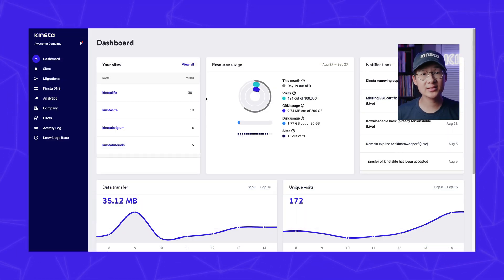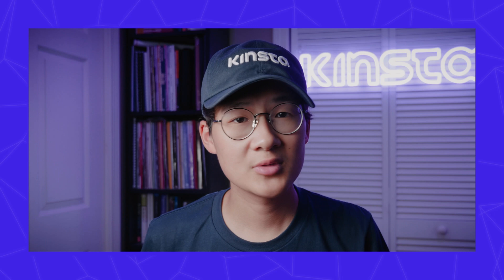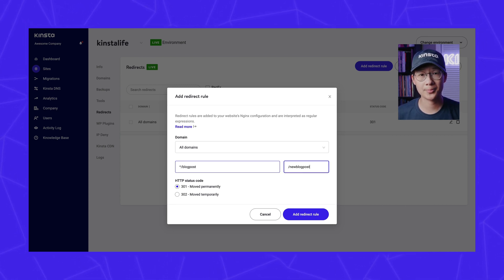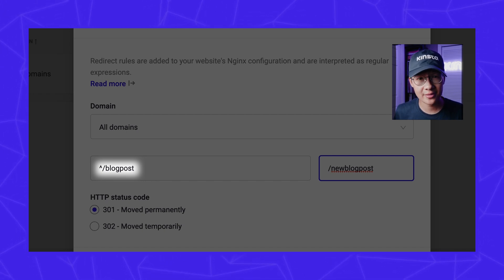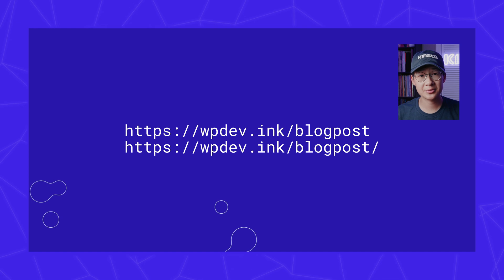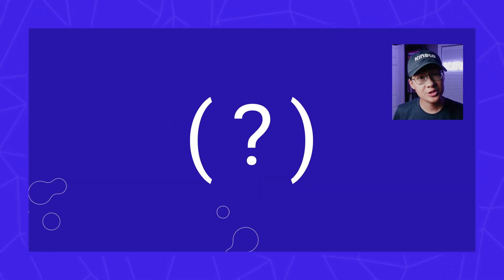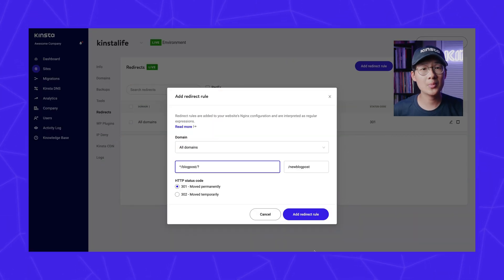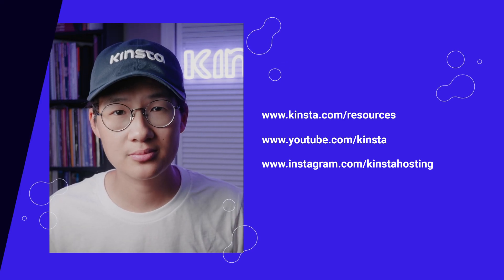How to Add Redirect Rules for Your WordPress Site in the MyKinsta Dashboard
Redirect rules allow you to direct traffic from one location on your site to another. This prevents 404 errors, ensures proper SEO, and improves user experience. Learn how to add redirect rules from right within your MyKinsta dashboard with this step-by-step tutorial.

📚 Resources